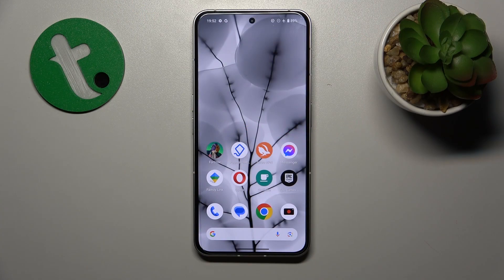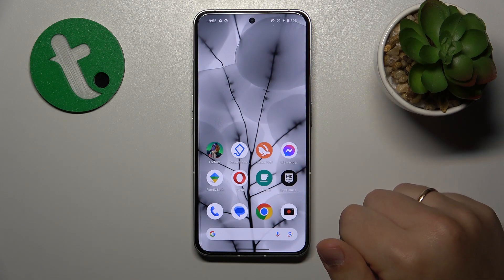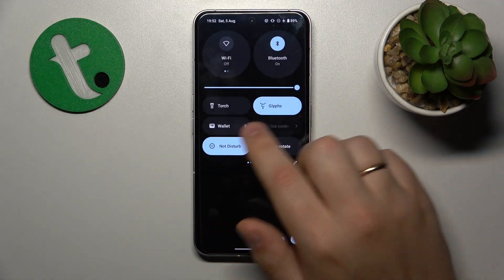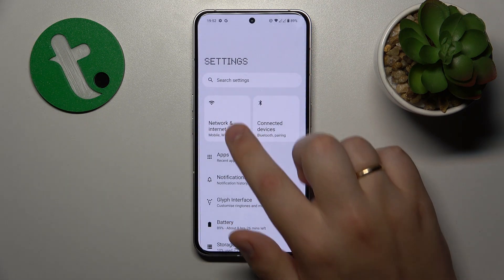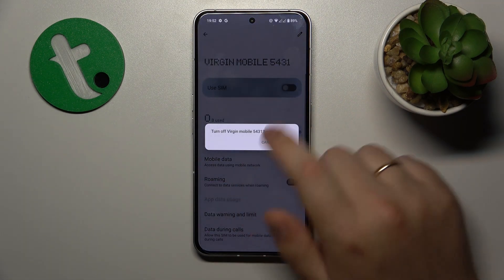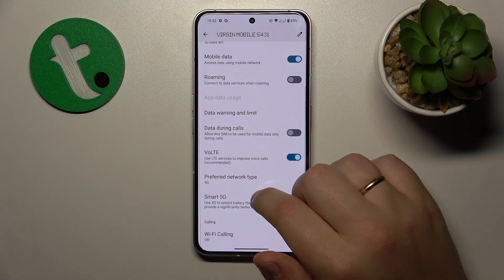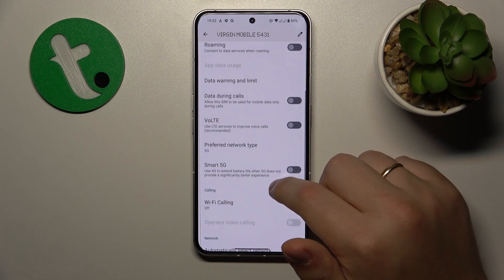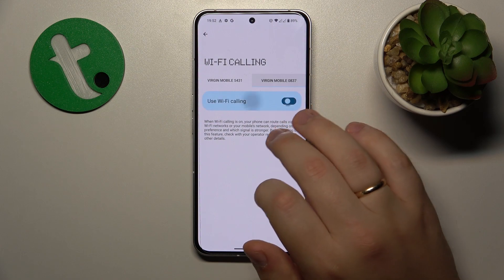How to Fix the Phone Call Receptivity Issues on a NOTHING Phone 2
Missing important calls on your NOTHING Phone 2? Don't let communication glitches get in the way of staying connected! In this video, we'll guide you through troubleshooting steps to resolve incoming call problems. Discover quick solutions to ensure your phone rings when it should, whether it's network-related, a settings glitch, or something else. Stay reachable and never miss a call again - watch now for easy fixes!

How to deal with phone calls issues on a NOTHING Phone 2? How to disable airplane mode on a NOTHING Phone 2? How to exit do not disturb mode on a NOTHING Phone 2? How to fix don't receive phone calls on a NOTHING Phone 2?